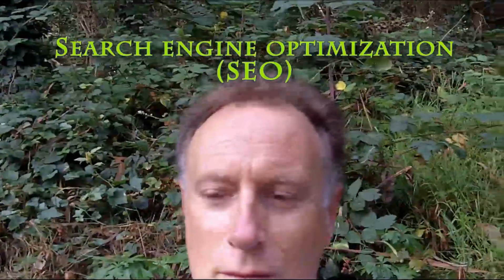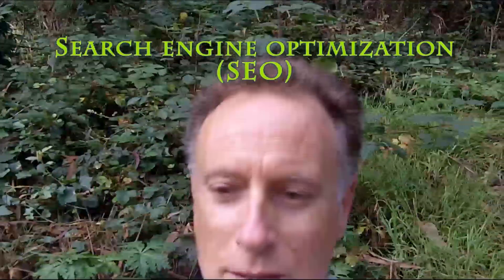My Zazzle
My Zazzle.com store (Dean Johnson Fine Art):
In this video, I talk about what's next with my Zazzle.com store.  I talk about how important it is to use SEO, learn some HTML and also about using marketing for your Zazzle store.